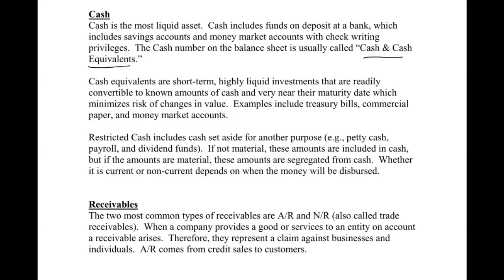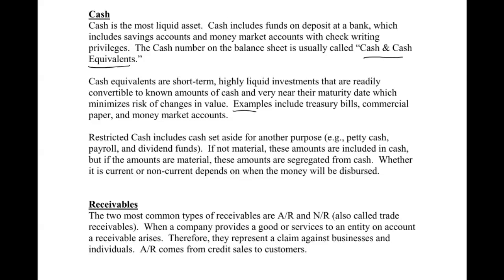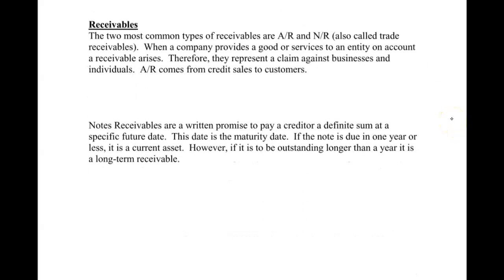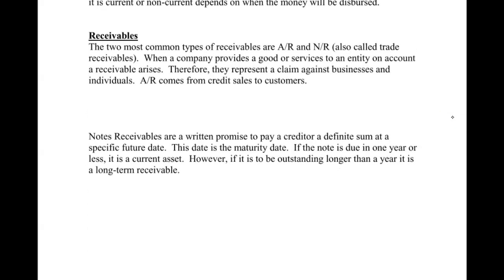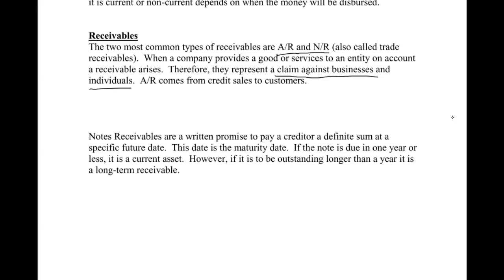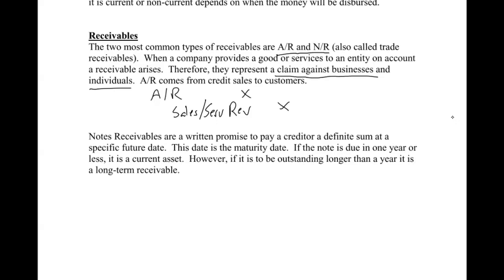Cash & Receivables 1 - Cash & Receivables Intro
This is the first video in the cash and receivables chapter.  This video provides a brief introduction to cash and receivables.